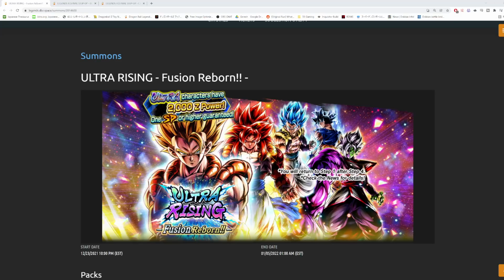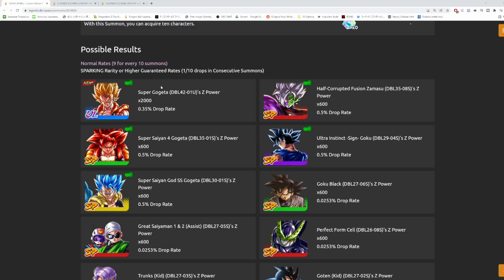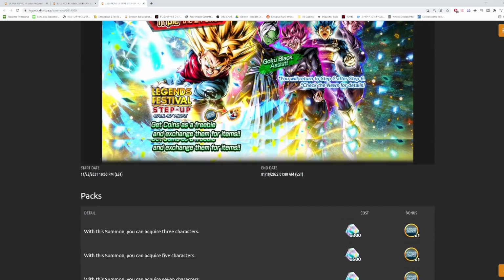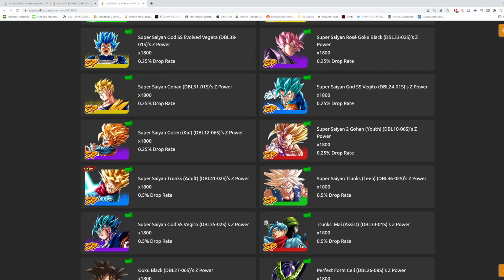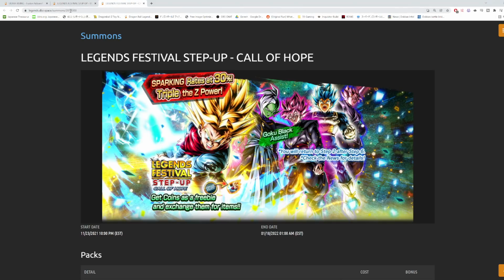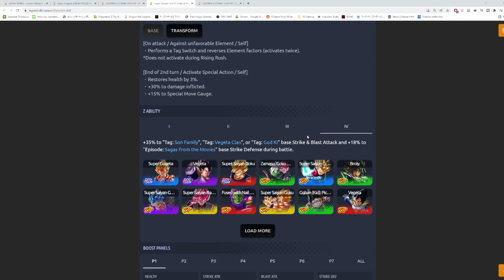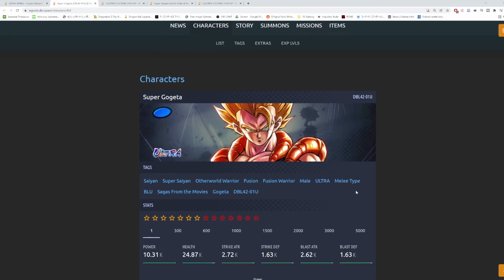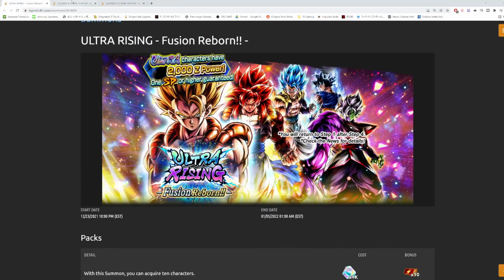(Dragon Ball Legends) SHOULD YOU SUMMON FOR ULTRA GOGETA OR FOR THE PART 1 LF GOKU/VEGETA & TRUNKS?